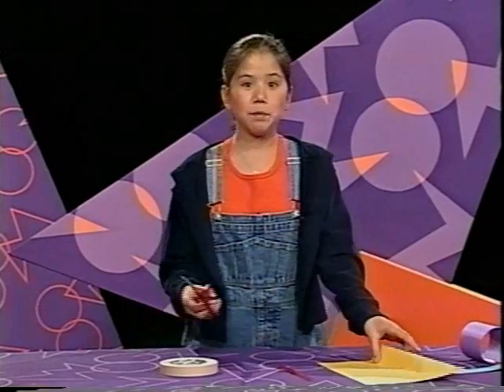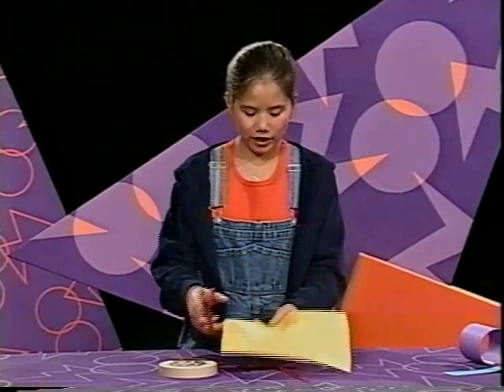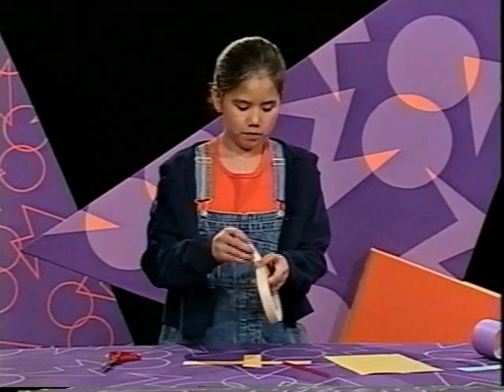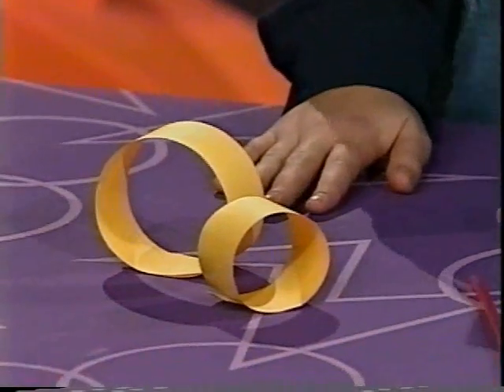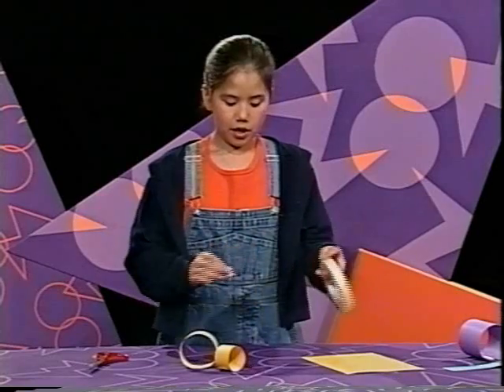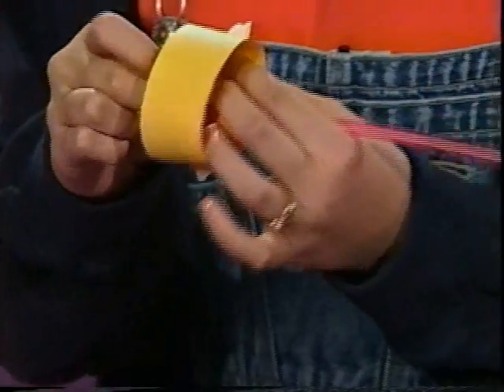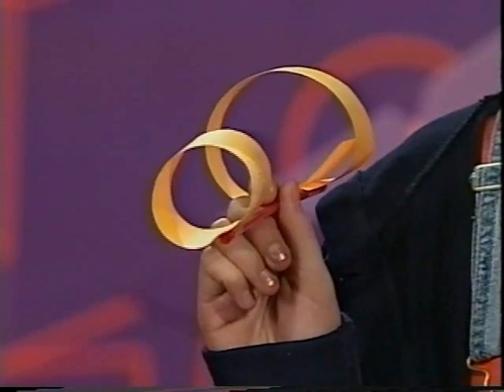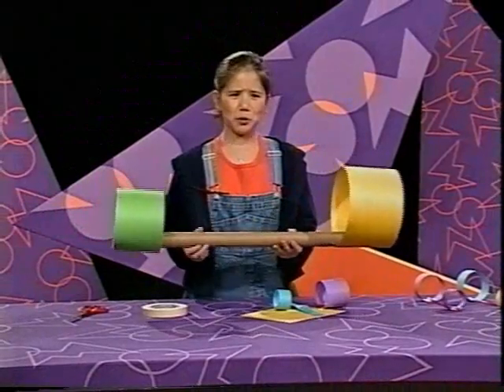Hoop Glider - Zoom Sci - Zoom Into Engineering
Hoop Glider